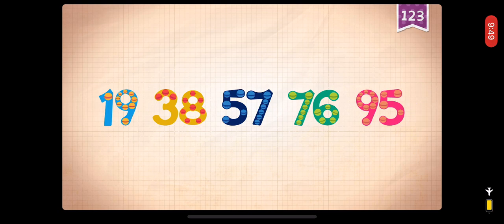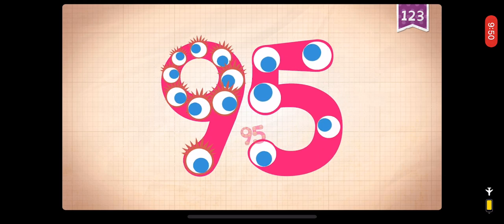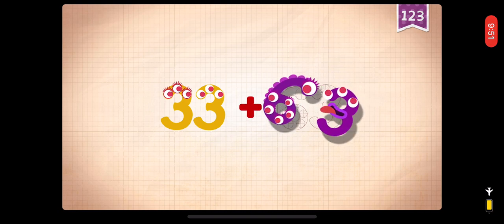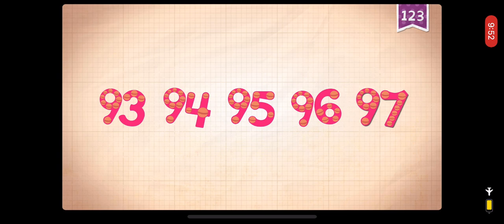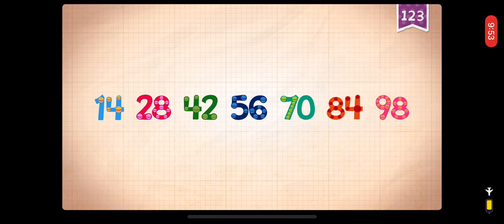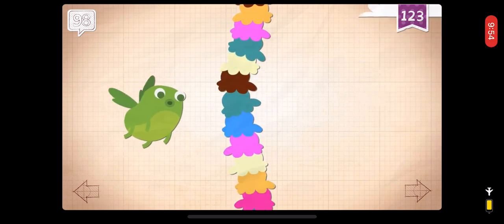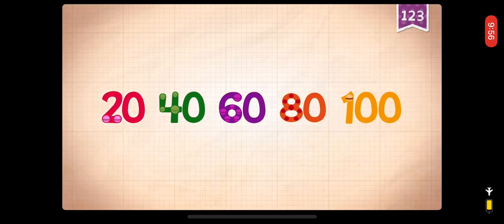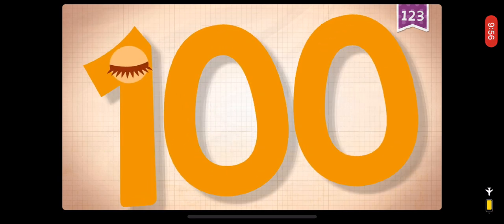95 96 97 98 99 100 NUMBERS ENDLESS LEARNING